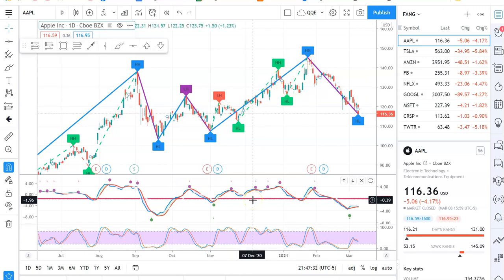The Zig Zag Indicator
The Zig Zag Indicator explained further.